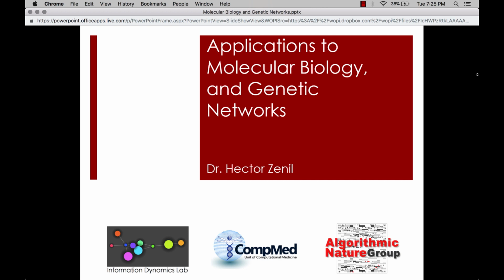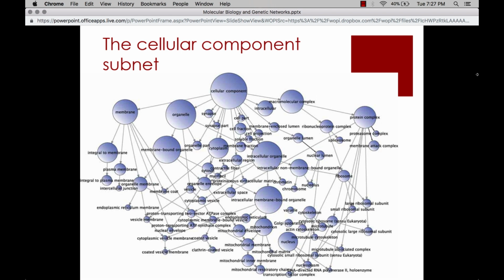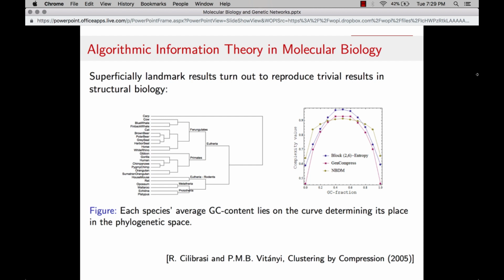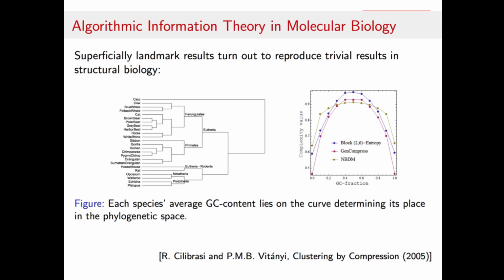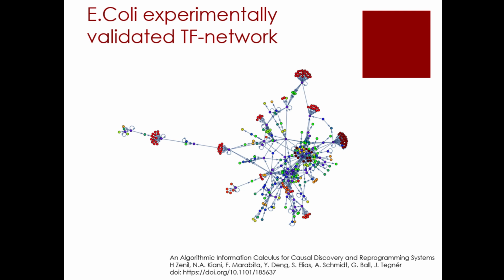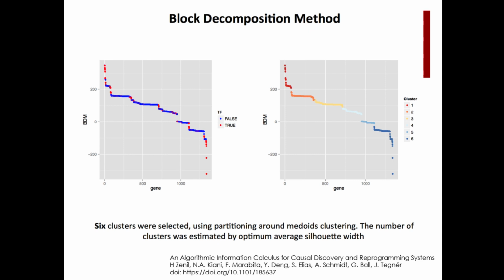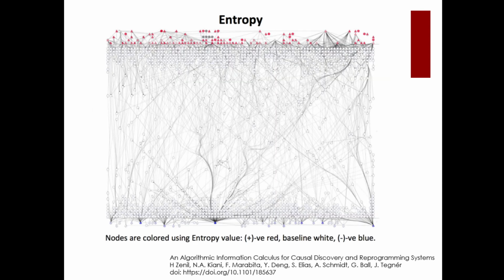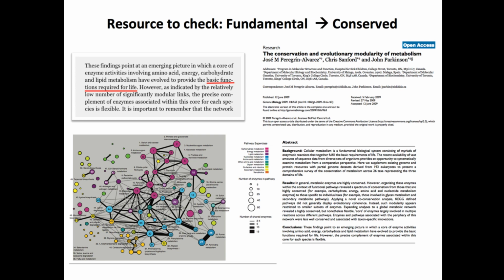7.5 Introduction to Dynamical Systems as Models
Algorithmic Information Dynamics: A Computational Approach to Causality and Living Systems---From Networks to Cells
by Hector Zenil and Narsis A. Kiani